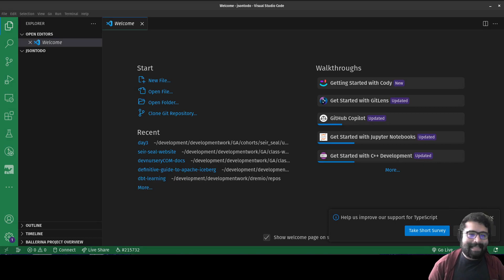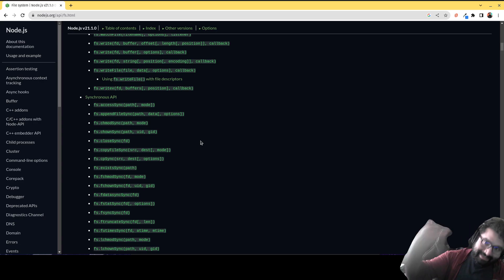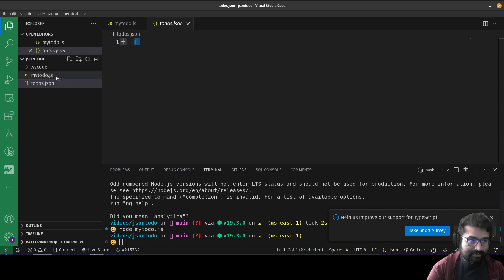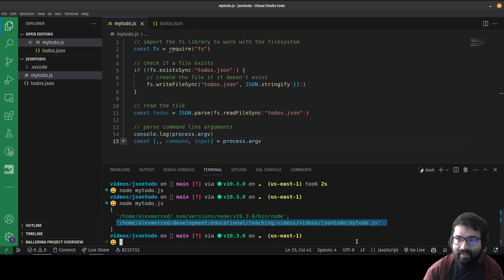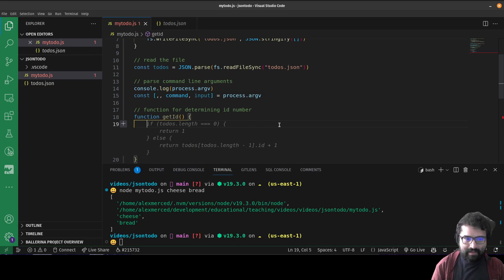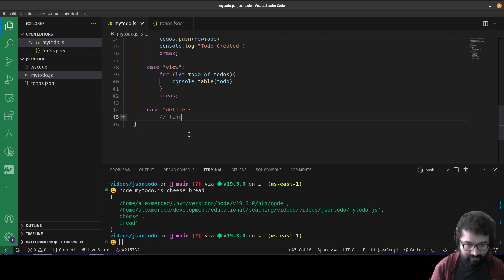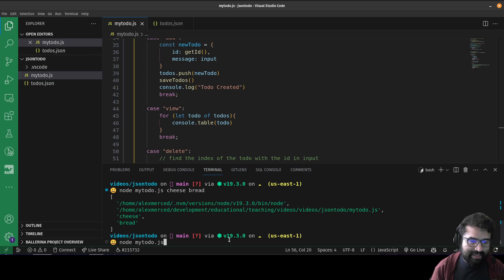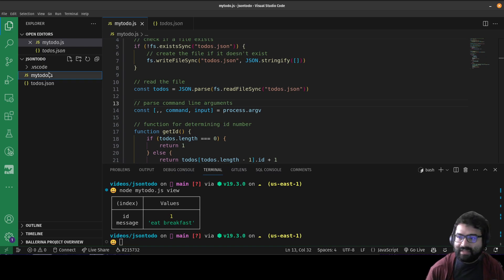AM Coder - Creating a NodeJS CLI Todo List with No Dependencies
web dev - devNursery.com
data - datanation.click

Repo where I store recent code from videos (before 2/7/23)